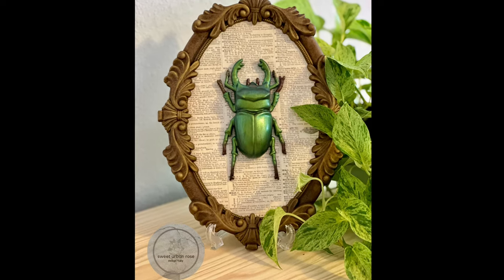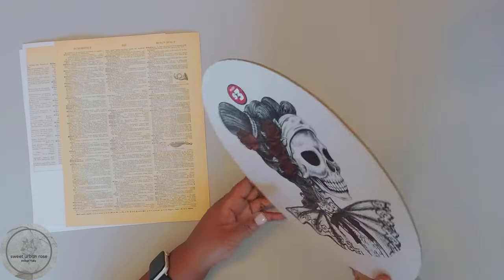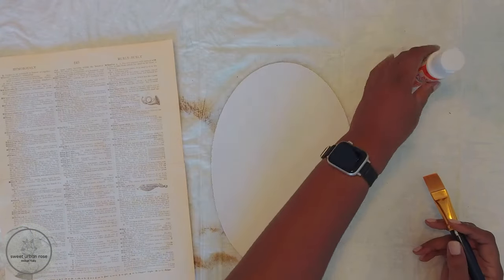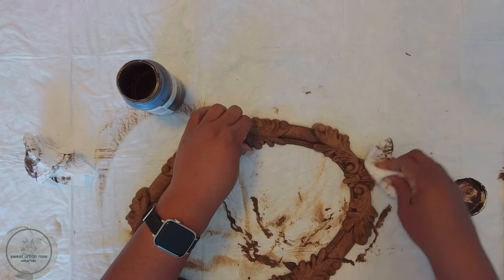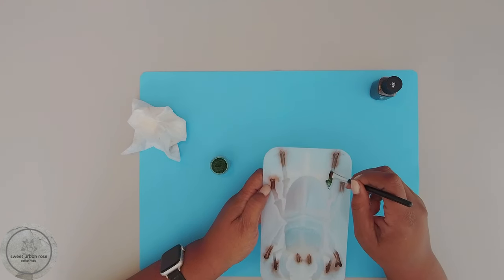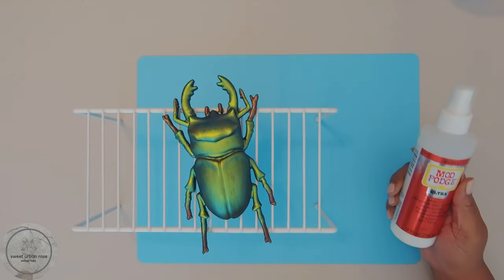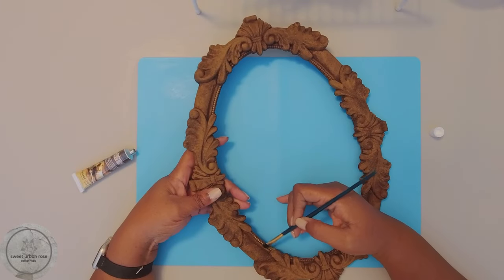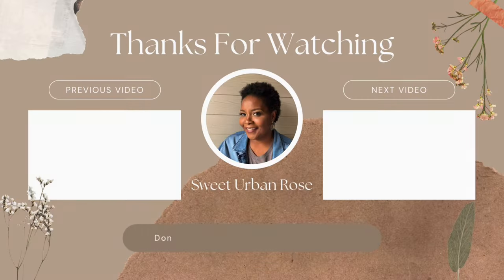DIY Entomology - Inspired Wall Art | Faux Beetle Entomology Art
Today, we’re diving into the fascinating world of entomology - inspired wall art, perfect for adding a pop of nature to any space without breaking the bank.  Let me show you how I crafted this stunning insect display using affordable materials.

Supplies I used:
Ornate oval Frame (Dollar Tree)
Waverly Chalk Paint: Hazelnut, White, Truffle (Walmart)
Waverly Antique Wax (Walmart)
70% Isopropyl Alcohol
Arteza Mica Powder: A718 - Brown (Amazon)
Let’s Resin Intense Chameleon Powder: Green (Amazon)
Teexpert Plaster Powder (Amazon)
Beetle Mold (Amazon)
Print out from The Graphics Fairy: 10 Vintage Dictionary Pages to Print! - The Graphics Fairy
Mod Podge (Walmart)
Mod Podge Ultra Gloss Spray (Michaels).
Art Alchemy Metallique Wax: Vintage Gold (Etsy)
Strong Adhesive
Spray Matte Sealer (Home Depot)
Spray Gloss Sealer (Home Depot)
Minwax Water Based Polycrylic Sealer (Hobby Lobby)

FOR REPAIRS:
E6000 (Walmart)
Let’s Resin High Viscosity UV Resin (Amazon)

Items I commonly use:
Heating Tool (Amazon)
Surebonder Cordless/Corded Detail Tip Mini Hot Glue Gun (Amazon)
Surebonder Clear Stik Glue Sticks (Amazon)
Ladybug Vacuum (Amazon)
Wood Burning Kit (Amazon)